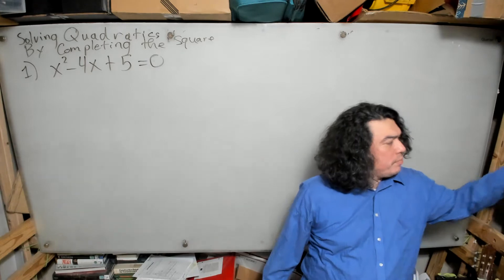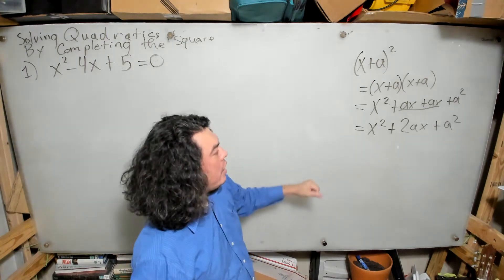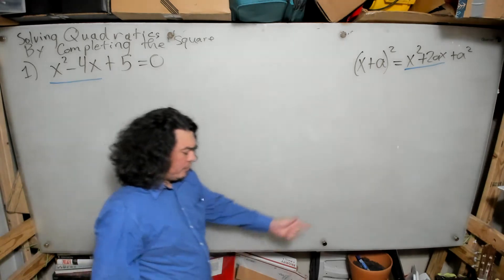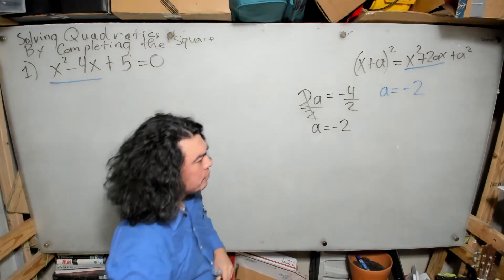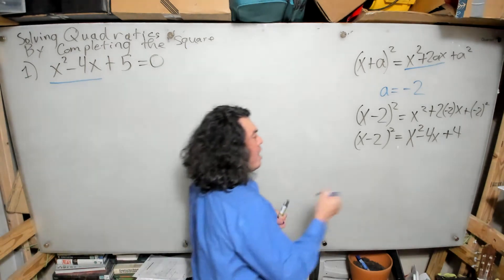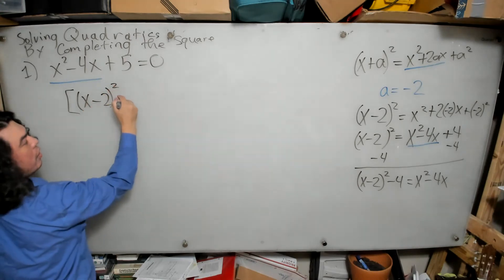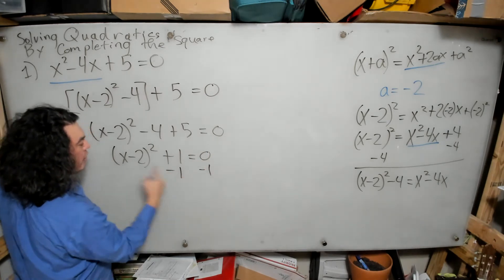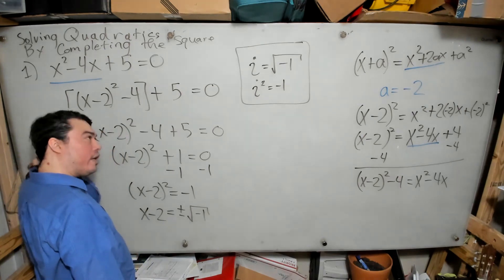Completing the Square: Example 1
In this video I solve the quadratic equation x^2 - 4x +5 = 0 by completing the square.